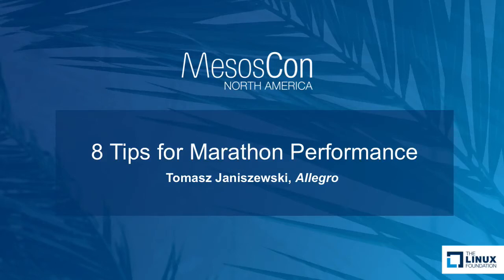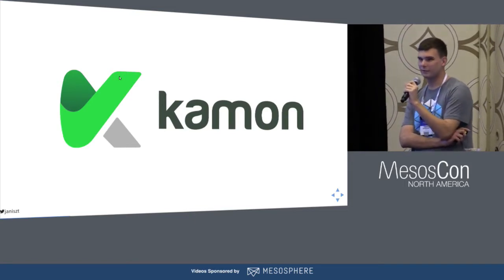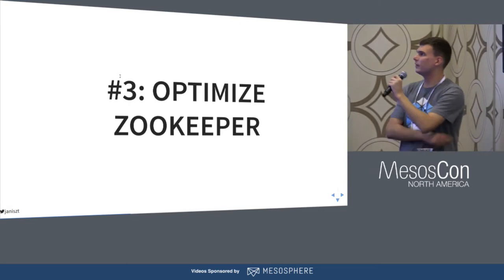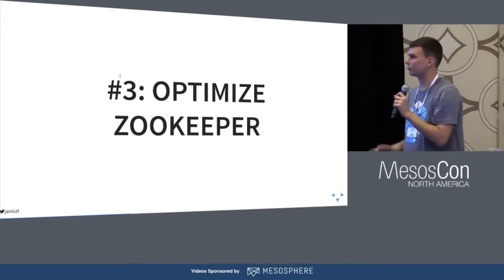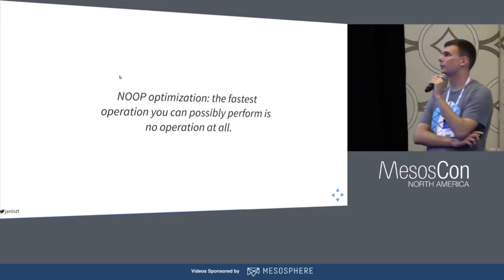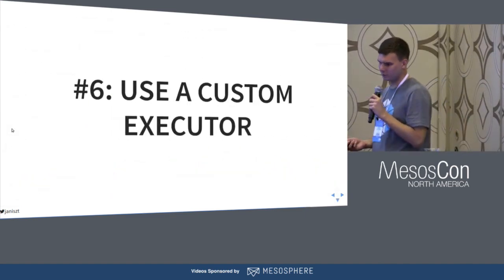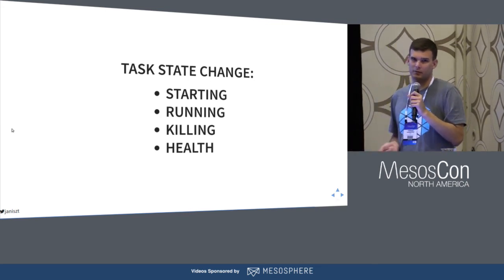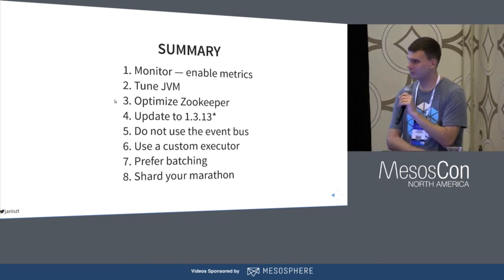8 Tips for Marathon Performance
8 Tips for Marathon Performance - Tomasz Janiszewski, Allegro

Mesosphere Marathon is a Mesos scheduler that can handle huge production installation. In this presentation, I will present 8 tips that improves Marathon performance and prevents outages. Each tip will have summary with information when and how it can decrease performance and how to avoid the danger of the outage.

About

Tomasz Janiszewski
Software Engineer, Allegro
Tomasz is a software engineer passionate about distributed systems. He believes in free and open source philosophy and occasionally contributes to projects on GitHub. At Allegro he works as a Software Engineer working with Mesos and Marathon cluster.